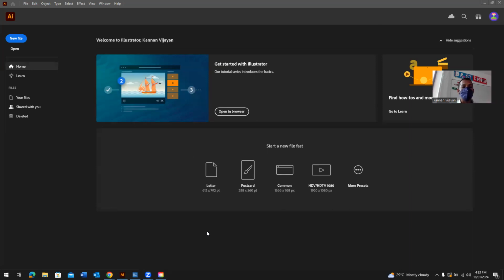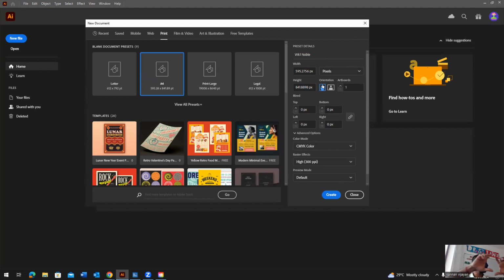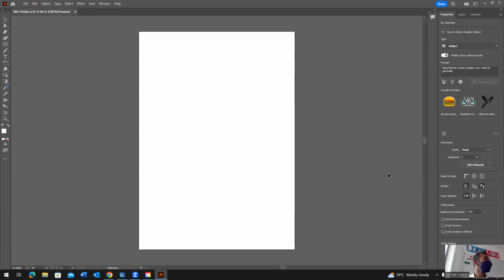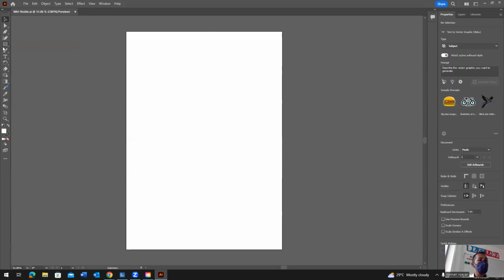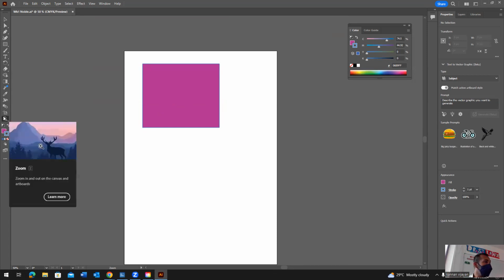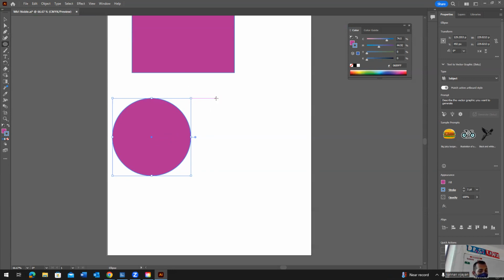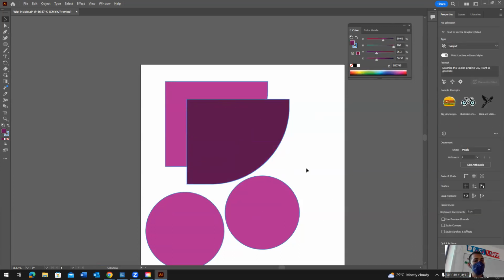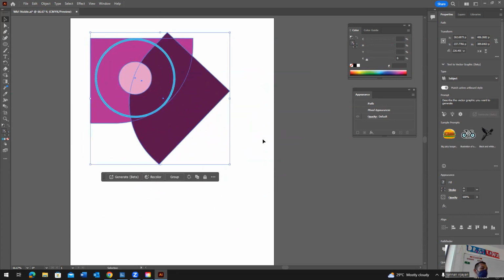WK 1 Noble Illustrator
Intro to Illustrator